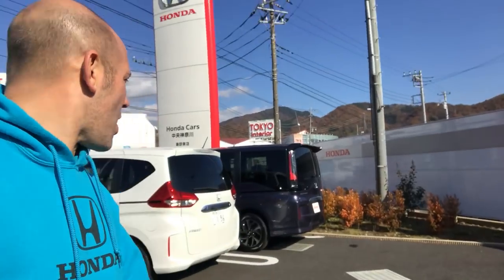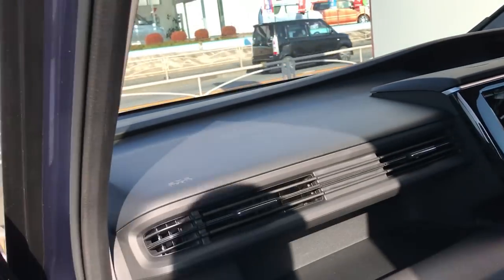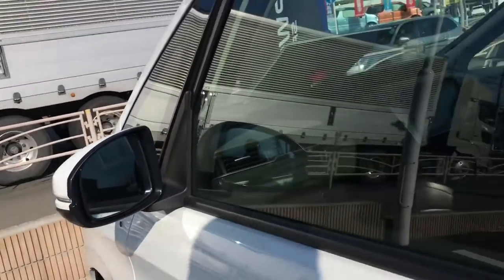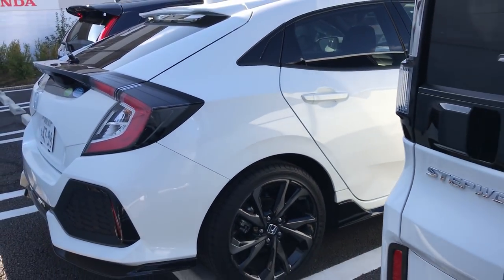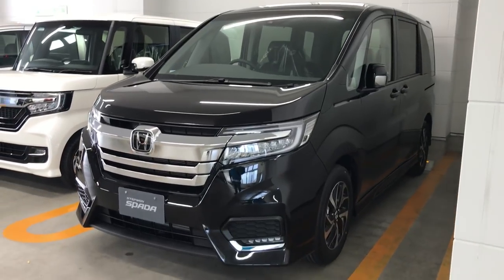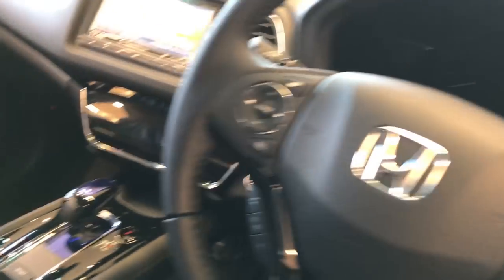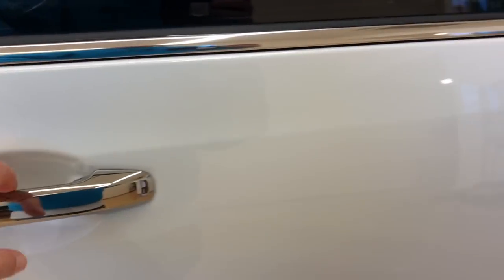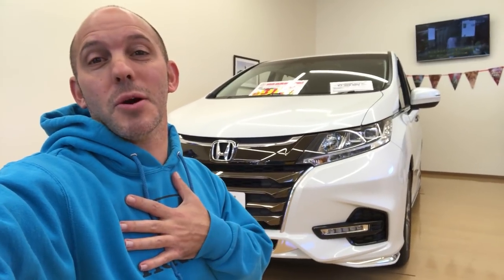The Crazy Hondas they sell in Japan! Video from a Japanese Honda Dealership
While I was in Japan I spent about 2 hours here at this Honda dealership.  They had cars like the Honda Stepwgn, Fit Hybrids, Vezel hybrids, N Box, Vamos, Civic Type R's and many more that we don't have here in the U.S.
 Please enjoy this tour with many more videos from Japan coming soon.
Huge shout out and thank you to Honda Cars Chuokangawa for allowing me to film inside your Japanese dealership